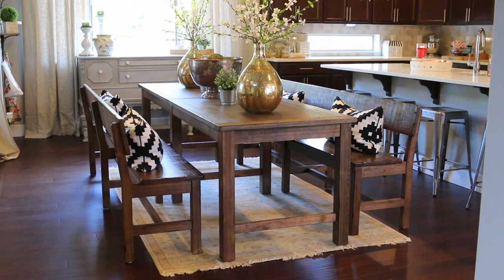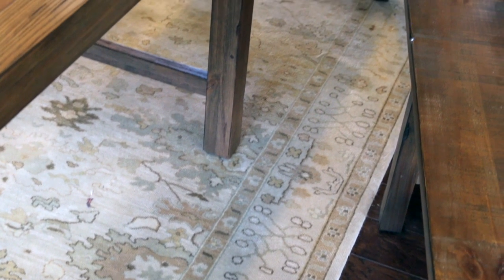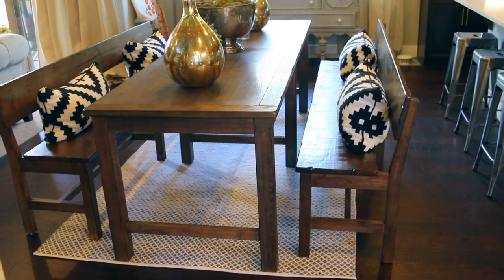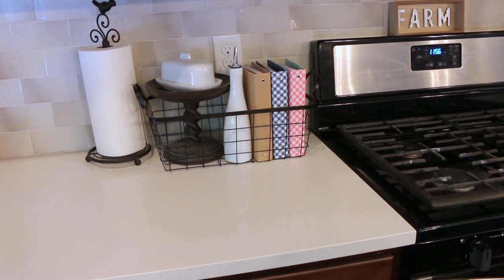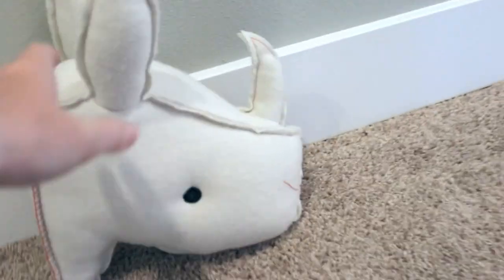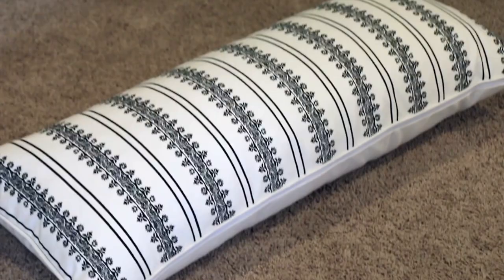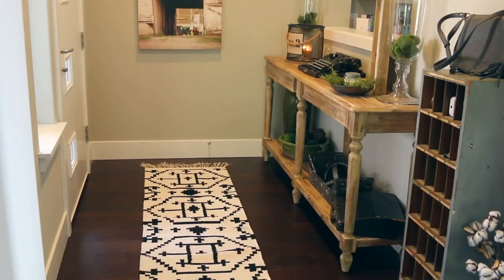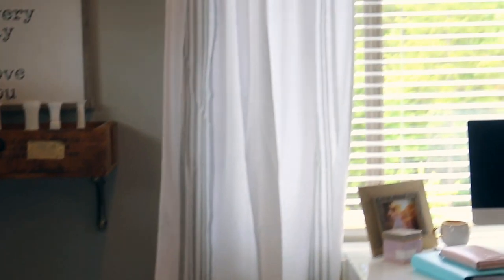Decorate With Me!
Hey Guys!  It's Nikki, thanks for stopping by my channel!  In today's video I'm decorating a few small spaces in our home!

Bella Rose's Channel:
This Little Chickadee